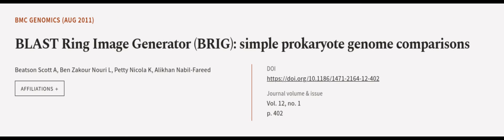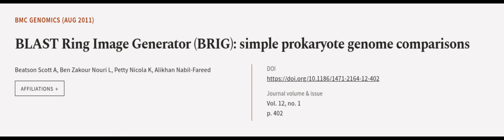BLAST Ring Image Generator (BRIG): simple prokaryote genome comparisons | RTCL.TV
### Keywords ###

### Article Attribution ###
Title: BLAST Ring Image Generator (BRIG): simple prokaryote genome comparisons
Authors: Beatson Scott A, Ben Zakour Nouri L, Petty Nicola K ,and Alikhan Nabil-Fareed
Publisher: BMC
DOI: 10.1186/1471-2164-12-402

### Video Timestamps ###
0:00:00 - Summary
0:00:54 - Title
0:01:01 - Outro
0:01:05 - End